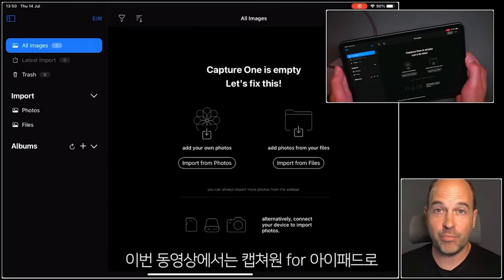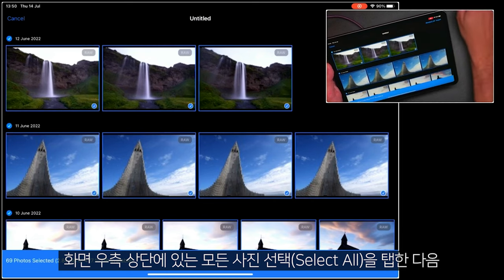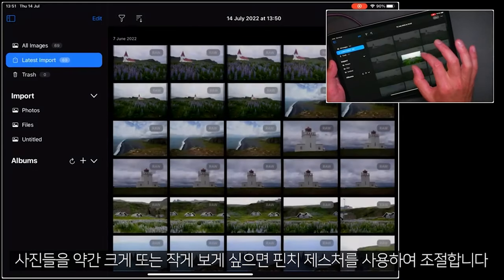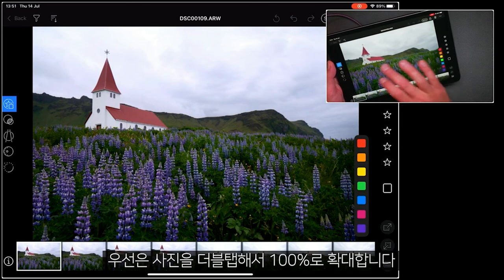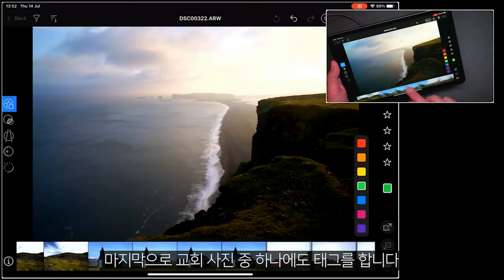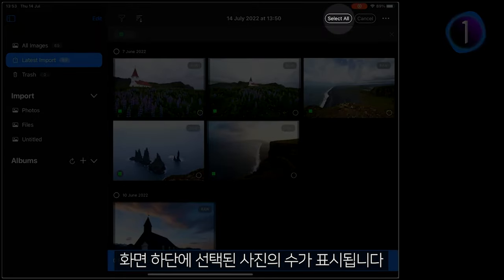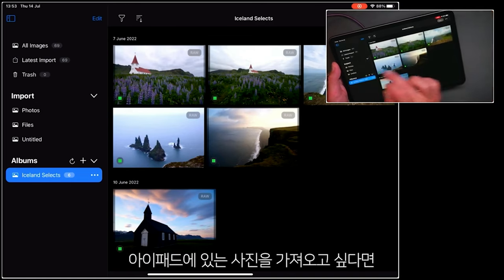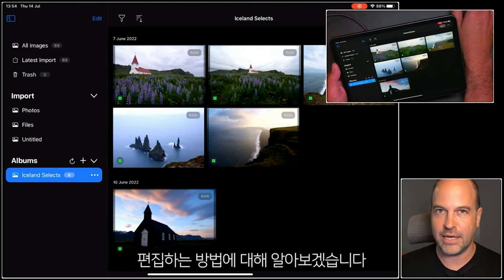[캡쳐원 아카데미 | 엠아이세븐]캡쳐원 for 아이패드 사용법 - 사진 불러오기 및 정리 | CaptureOne f. iPad–Importing & organizing photos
사진을 편집하기 전에 캡쳐원 for 아이패드로 사진을 가져와야 합니다.

사진 불러오는 방법:
• 카드 리더기 또는 카메라의 메모리카드에서
• iCloud(아이패드의 “Files”) 에서
• iOS 카메라롤에서
• 연결되어 있는 하드 드라이브에서